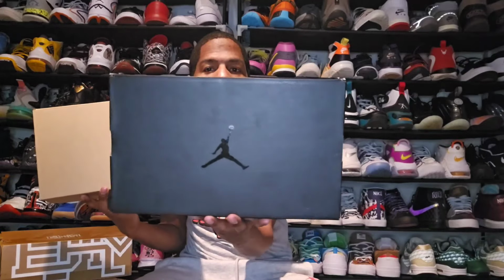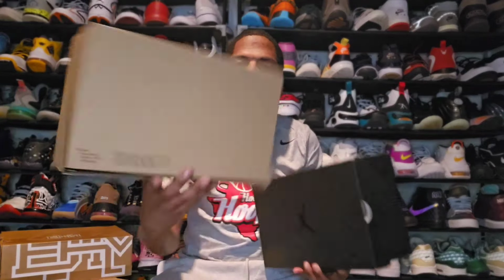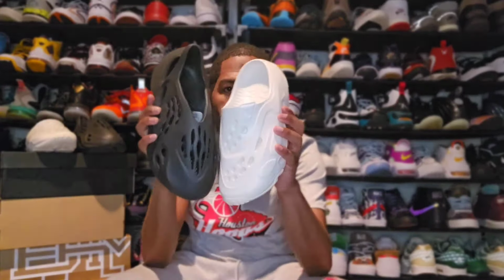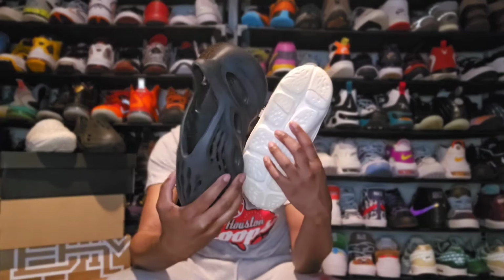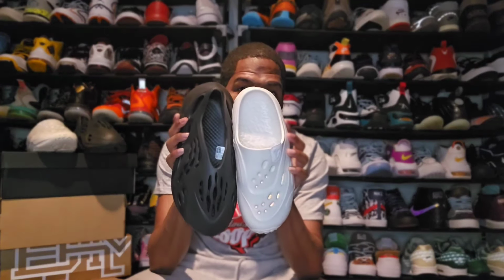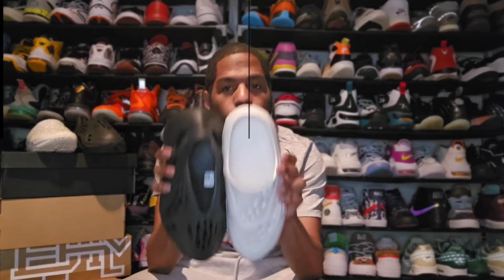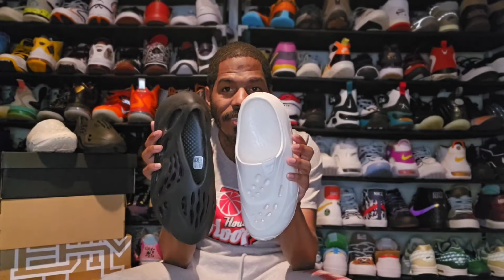Wear Test Yeezy Foam VS Jordan Foam